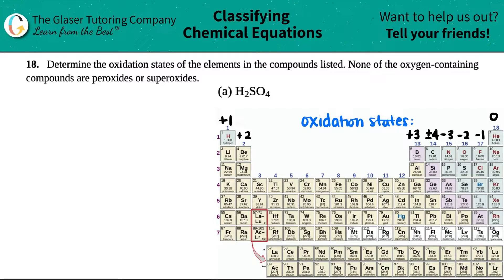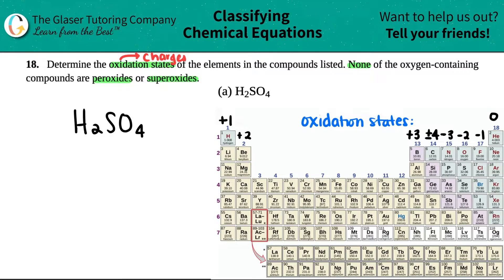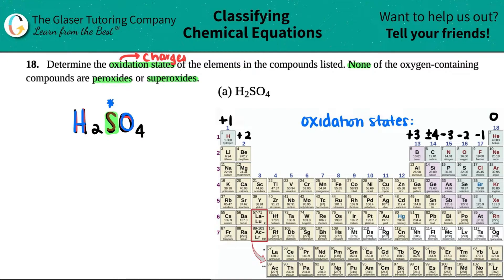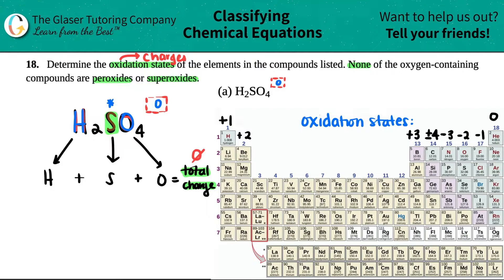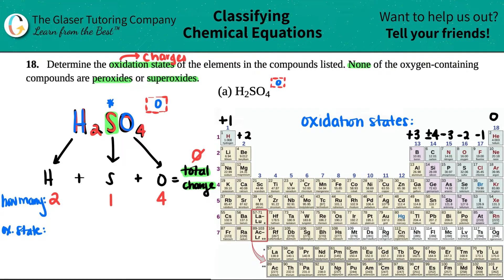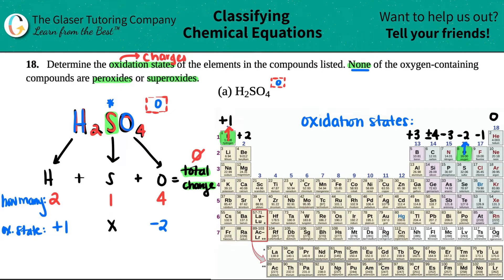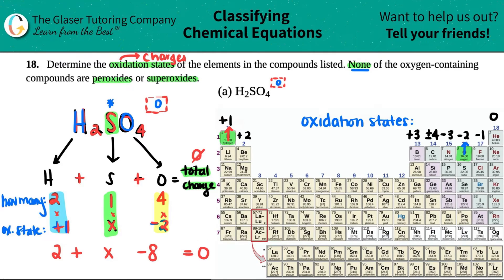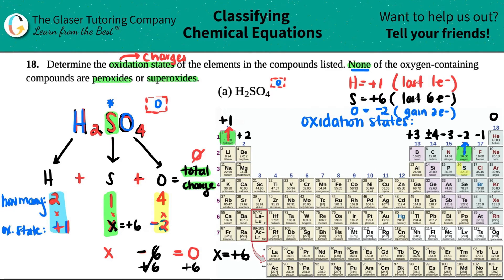4.18a | Determine the oxidation states of the elements in H2SO4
H2SO4